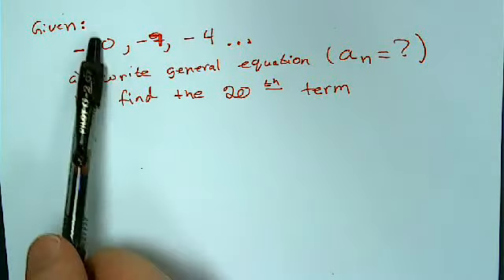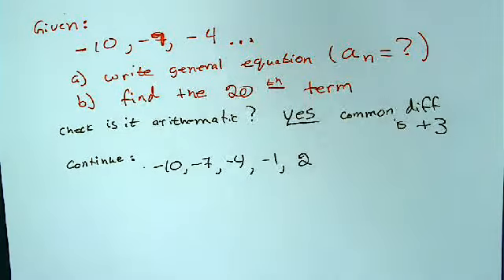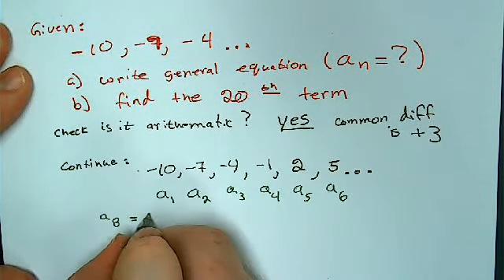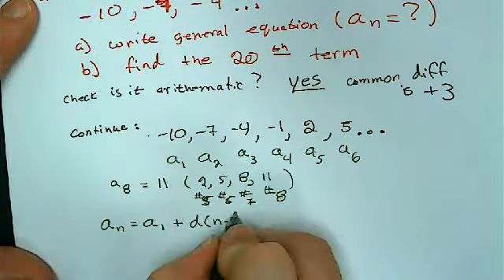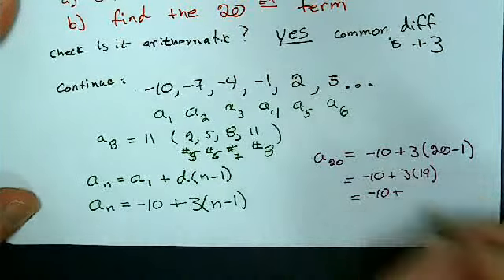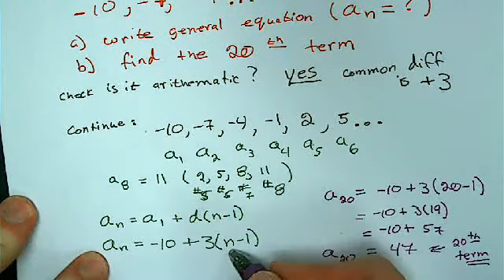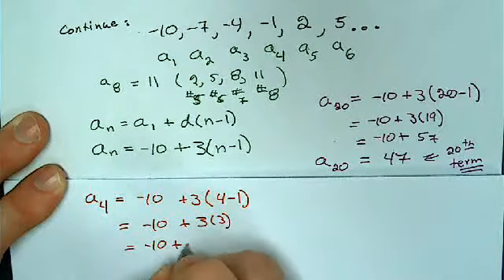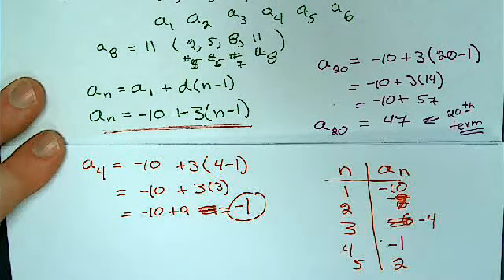Alg 4-6 Class Example 1